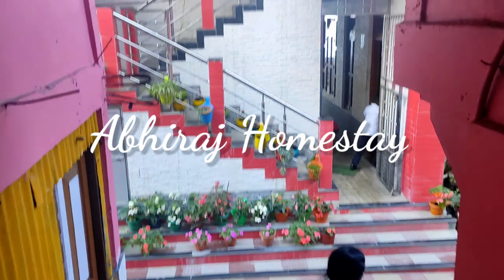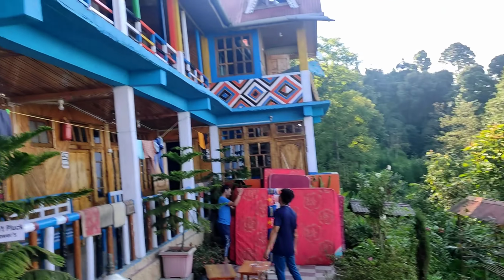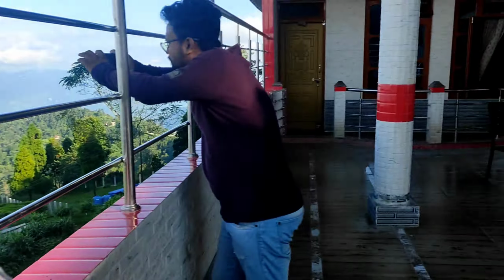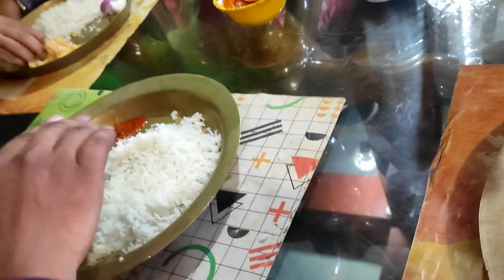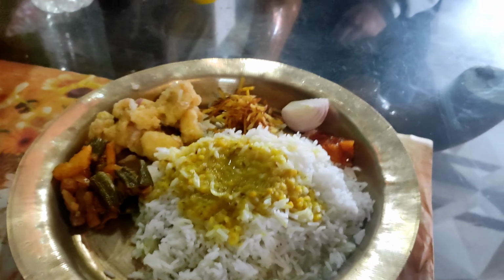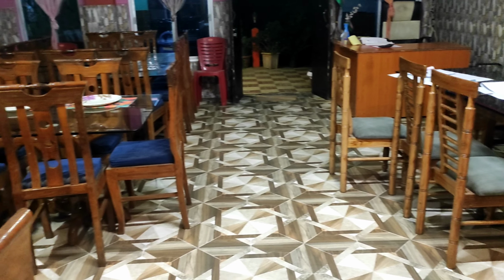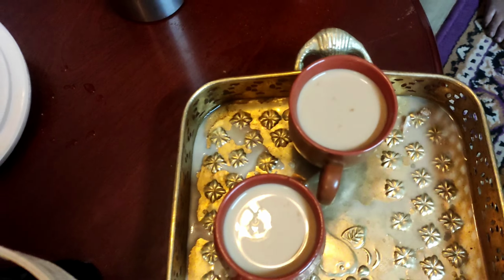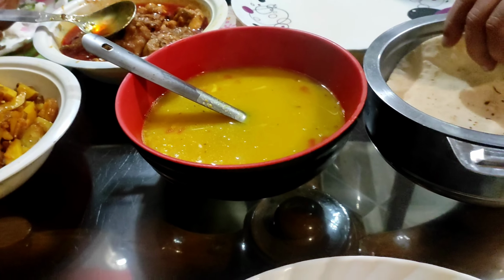Abhiraj Homestay Tinchuley| My experience and Room tour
Tinchuley is an off beat destination of Darjeeling. If you love a peaceful, less populated place you can give a visit Tinchuley. It is mainly the stay that makes it amazing. There are several homestay's there but we choose Abhiraj Homestay. The people and service is amazing here. The food is healthy, organic and mainly comfort food. The rooms are comfortable too. There is issue in electricity like every other village also there is no network sometimes but they will provide you with their wifi. If you want to spend some good time away from technology, people and your daily fast life then Tinchuley is a good destination. They also provide you with pickup and drop facility. We Booked our stay in off season so it costed us ₹1300/- per person per day (The prices may vary).

Abiraj Homestay
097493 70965